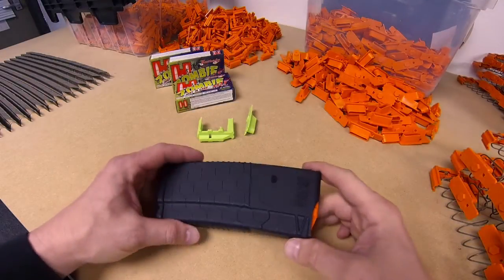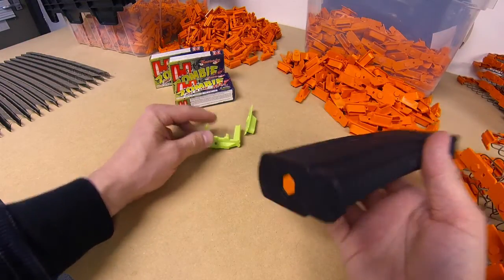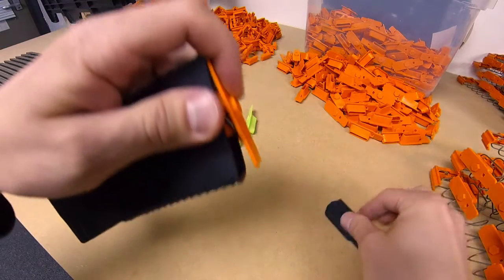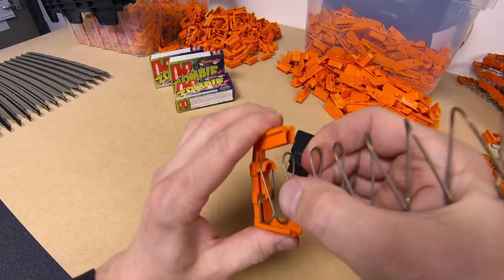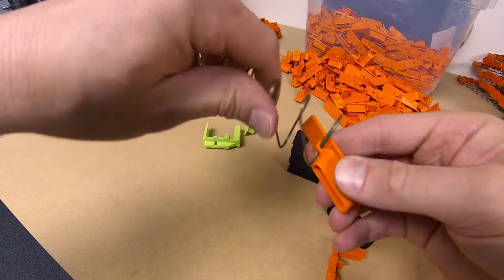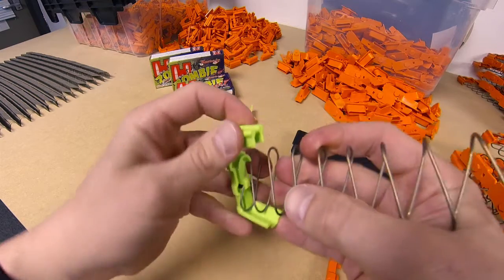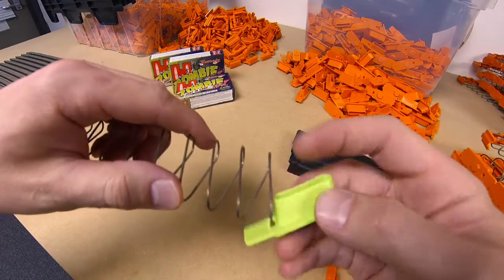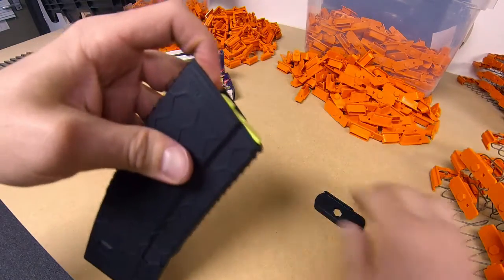Hexmag - Assembly of the HX30-AR with the HexID Color Identification System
Hexmag founder Aaron Schefter demonstrates the simplicity of disassembling the HX30-AR magazine and switching the follower and latch plate of the HexID Color Identification System.